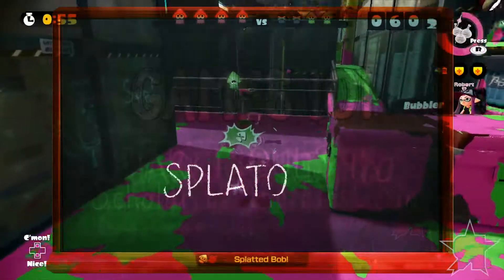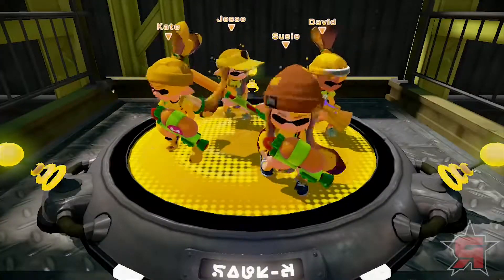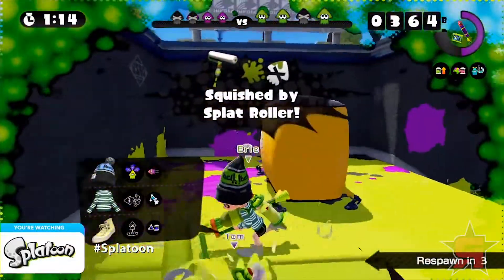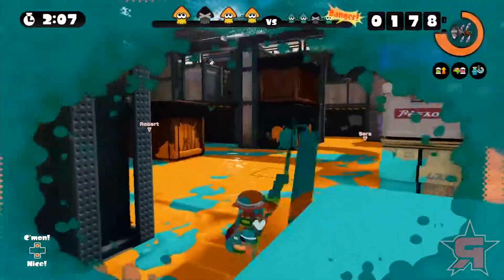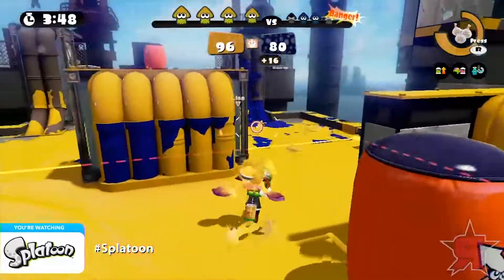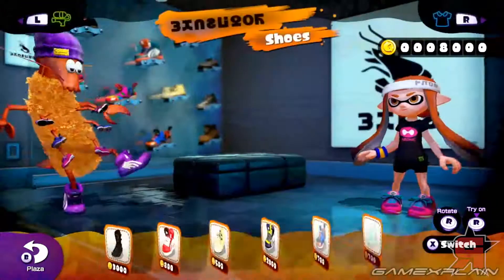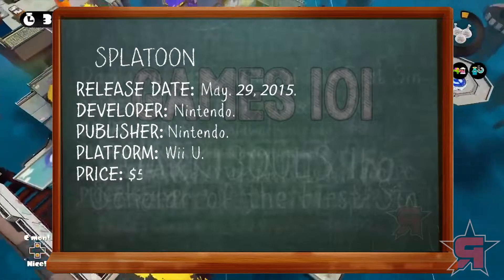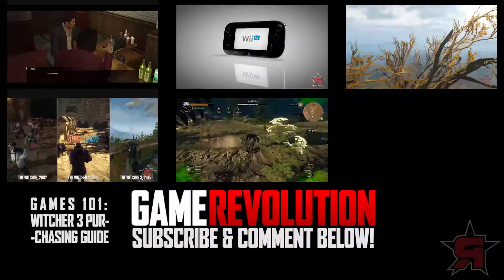Games 101 - Splatoon